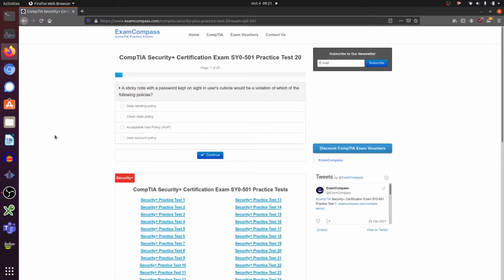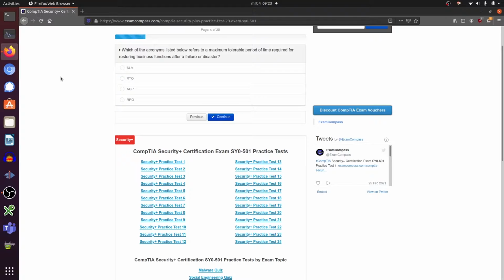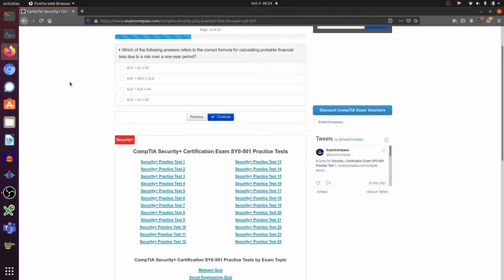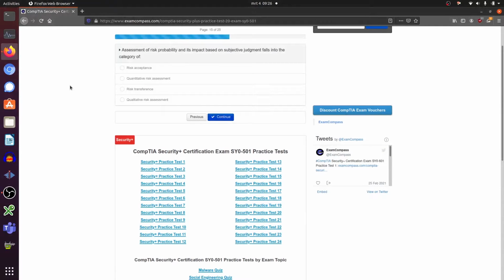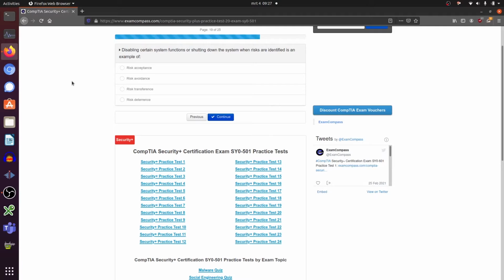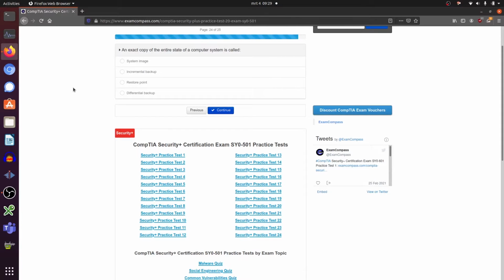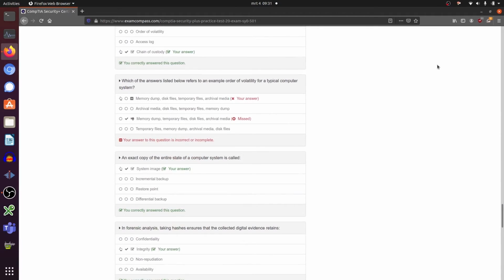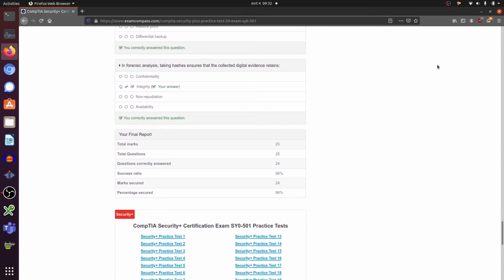CompTIA Security+ Certification Exam SY0 501 Practice Test 20